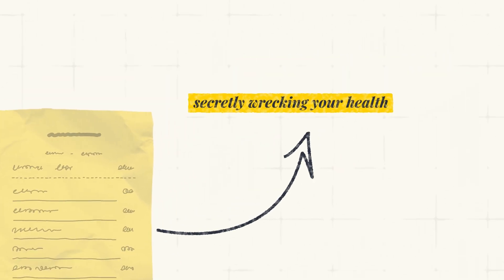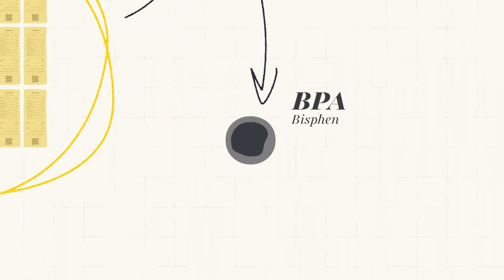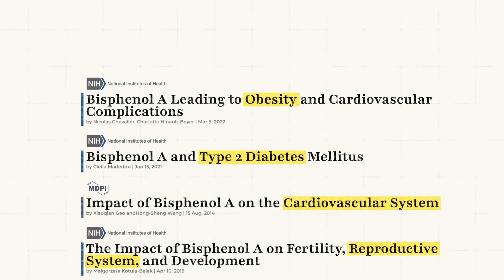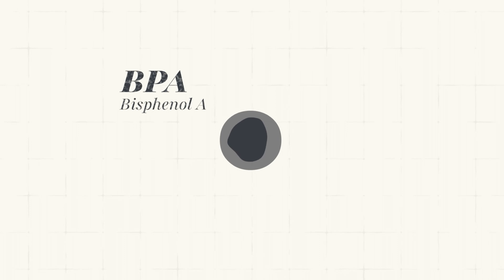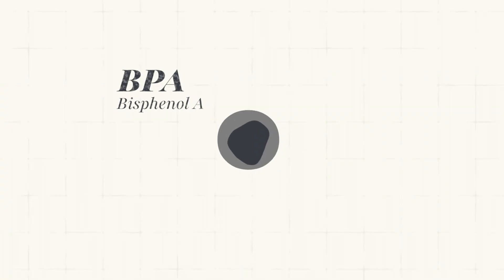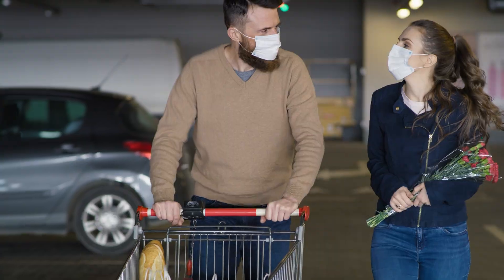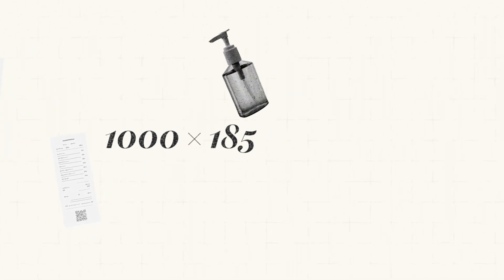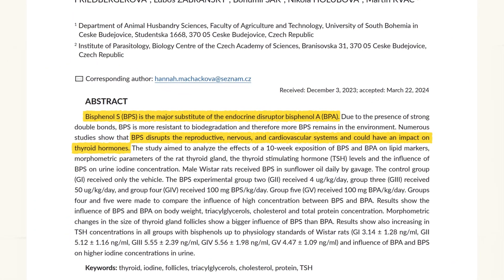How This Piece of Paper Is Making Cashiers Sick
How healthy is your home? Take this free test

You know that moment when you realize something you've done thousands of times might actually be hurting you? That's exactly how I felt when I discovered the truth about store receipts.

Here's what blew my mind: touching a single receipt exposes you to 1,000 times more hormone-disrupting chemicals than drinking from a plastic bottle. And if you've used hand sanitizer first? That number jumps to potentially 180,000 times. I did the math, and it's terrifying.

The worst part is how we've been duped. When BPA got banned from receipts, companies just switched to BPS - its chemical cousin that's just as toxic. It's like swapping cigarettes for cigars and calling it healthy. Meanwhile, cashiers are handling hundreds of these chemical bombs daily, and pregnant women are unknowingly exposing their developing babies to endocrine disruptors that can affect everything from brain development to future cancer risk.

I've completely changed how I handle receipts now. No more casual grabbing, no more stuffing them in my wallet, and definitely no more touching them after using hand sanitizer. The science on this is crystal clear - these chemicals accumulate in your fatty tissues and mess with your hormones in ways that can trigger diabetes, obesity, reproductive issues, and even cancer.

What really gets me is how simple the solution is once you know the danger. Digital receipts, using a sleeve to grab them, or just saying no thanks - these tiny changes could literally save your health. After diving deep into this research, I can't look at a receipt the same way again. And once you watch this, neither will you.

00:00 Receipts are oated with hormone-disrupting toxins
01:19 Hand sanitizer makes it 180x worse
03:36 Effects are serious health consequences
04:35 Simple ways to protect yourself

🤓 REFERENCES, SOURCES & STUDIES